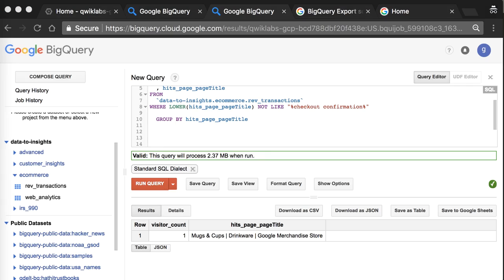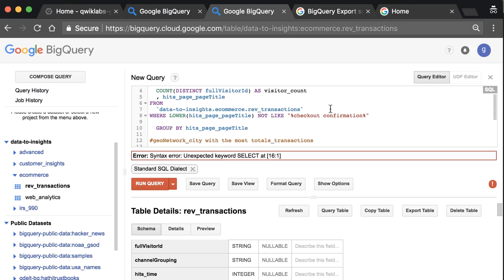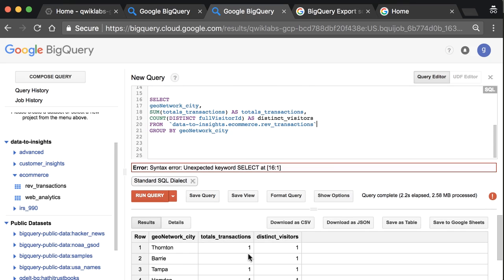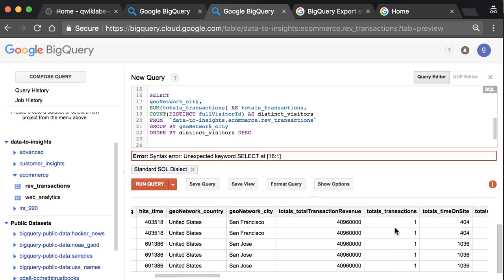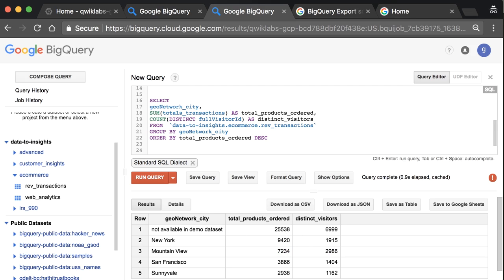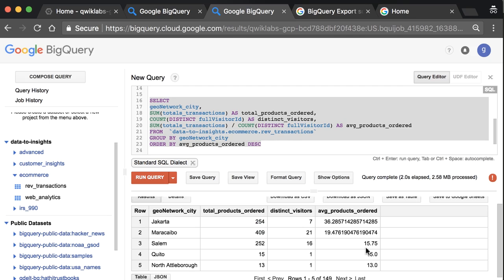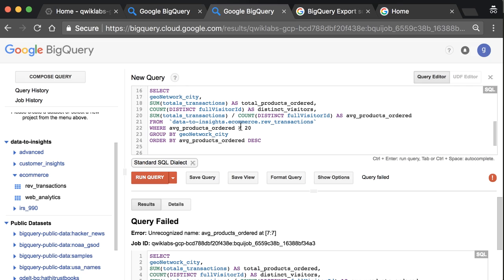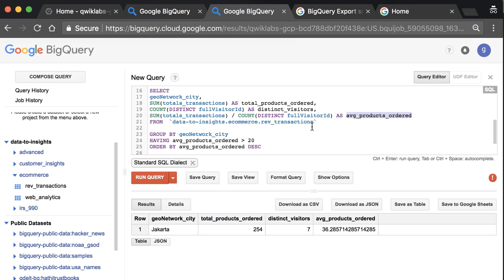Lab Walkthrough - Ordering, Calculated fields, Filtering after Aggregating - Exploring ​and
Link to this course:
Lab Walkthrough - Ordering, Calculated fields, Filtering after Aggregating - Exploring ​and ​Preparing ​your ​Data with BigQuery
From Data to Insights with Google Cloud Platform Specialization

This first course in this specialization is Exploring and Preparing your Data with BigQuery. Here we will see what the common challenges faced by data analysts are and how to solve them with the big data tools on Google Cloud Platform. You’ll pick up some SQL along the way and become very familiar with using BigQuery and Cloud Dataprep to analyze and transform your datasets.

This course should take about one week to complete, 5-7 total hours of work.  By the end of this course, you’ll be able to query and draw insight from millions of records in our BigQuery public datasets. You’ll learn how to assess the quality of your datasets and develop an automated data cleansing pipeline that will output to BigQuery. Lastly, you’ll get to practice writing and troubleshooting SQL on a real Google Analytics e-commerce dataset to drive marketing insights.

Bigquery, Google Cloud Platform, Cloud Computing, SQL
The instructor is knowledgeable and passionate about the course content, and explain the idea clearly. It's one of the best and fun online courses I have ever taken. Great course!,This is a brilliant course for anyone who is in the analytics field and is new to GCP and wants to learn. I love easily Google teaches the concepts with very simple examples!